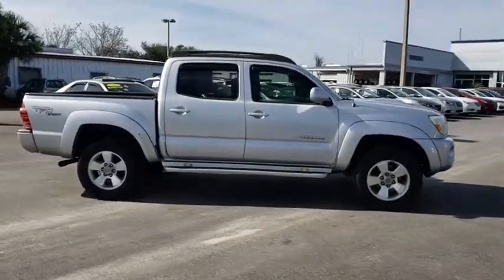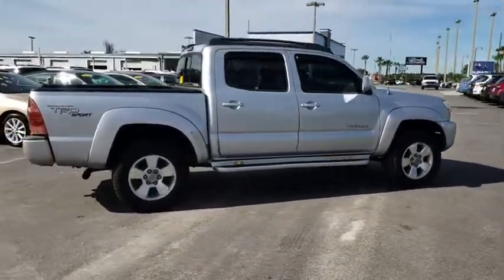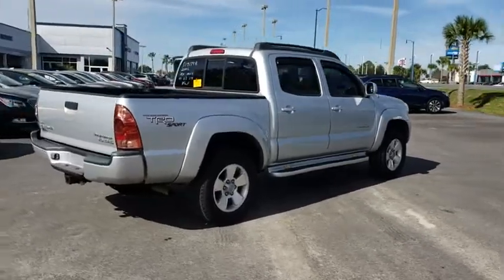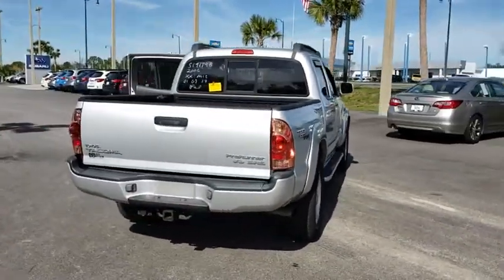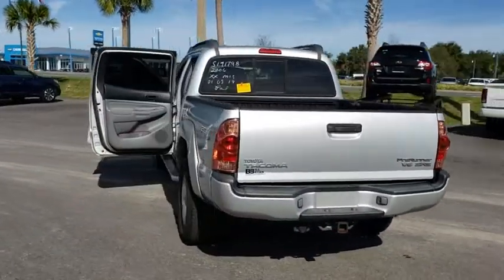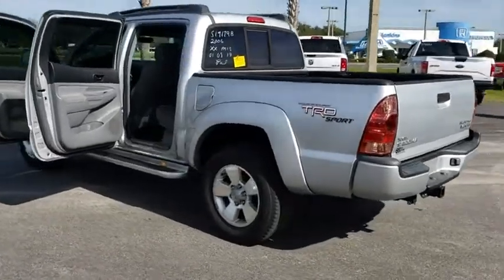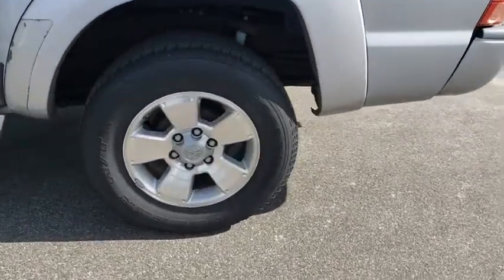2006 Toyota Tacoma Ocala, Sanford, Daytona, Clermont, Leesburg, FL S19179B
SILVER STREAK MICA SILV Used 2006 Toyota Tacoma available in Ocala, Florida at Bill Bryan Subaru. Servicing the Sanford, Daytona, Clermont, Leesburg, FL area.

2006 Toyota Tacoma PreRunner V6 Silver Streak Mica Odometer is 35195 miles below market average!**FREE CARFAX**, *AUTOMATIC*, **CD PLAYER**, *TINTED WINDOWS*, *USB - AUX - iPOD PORT*, *BED LINER*, *KEYLESS ENTRY*, *TOW PACKAGE*, **WINDOW RAIN GUARDS**, *SIDE STEPS*, 4.0L V6 SMPI DOHC.